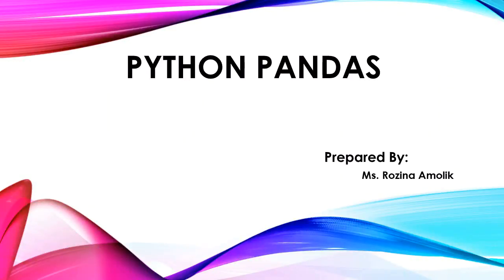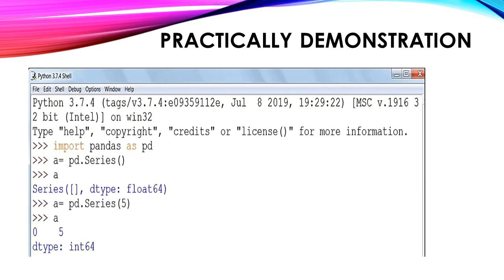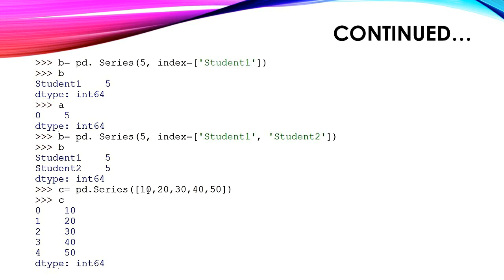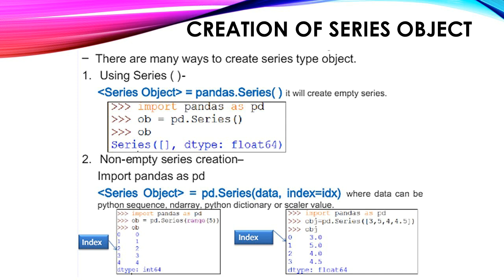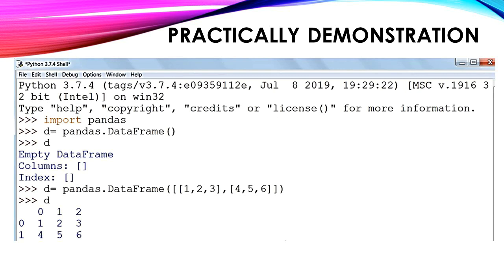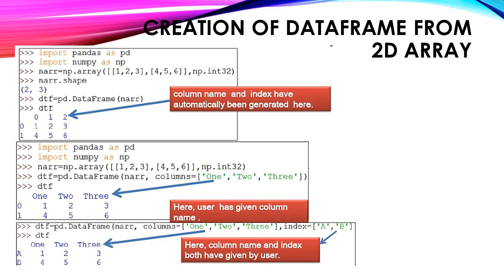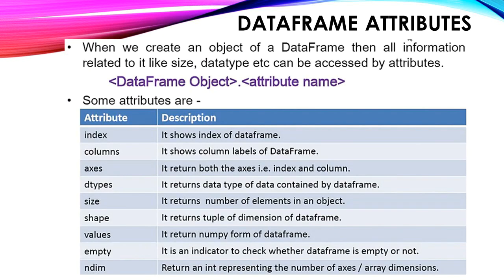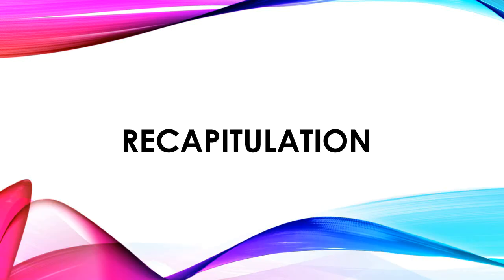Python Pandas Part - 1 Introduction to Series and DataFrame (Grade XII CBSE Informatics Practices)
CBSE XII IP Chapter II (Python Pandas)

This video will provide a basic introduction of Python Pandas Library and also explains the Series and DataFrame Data Structure.